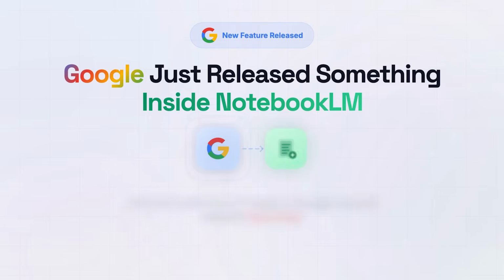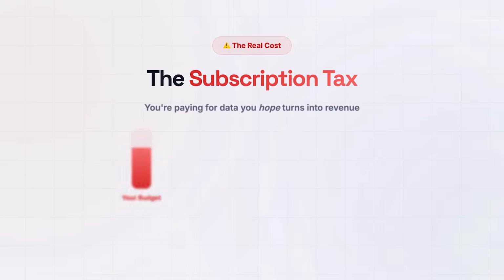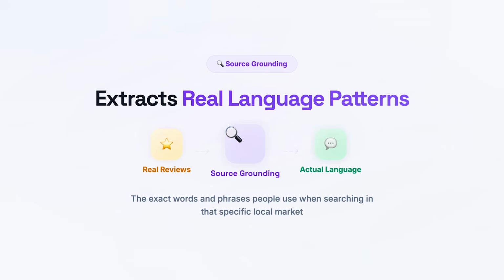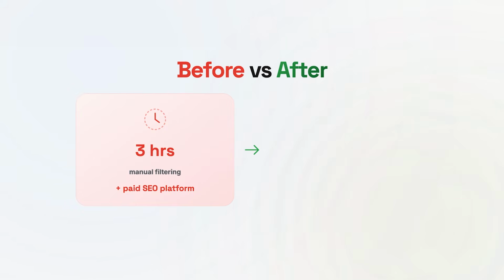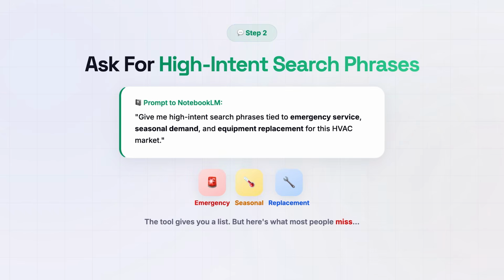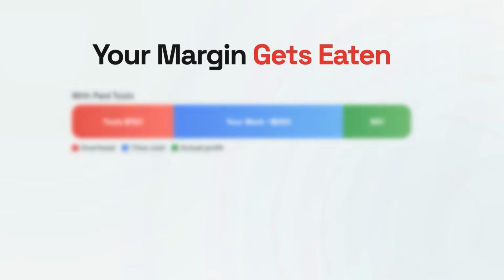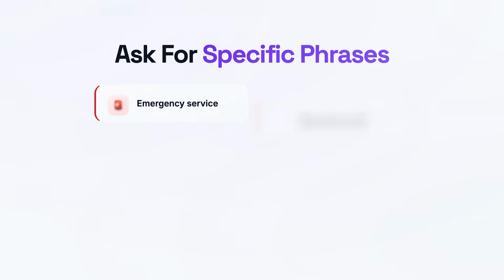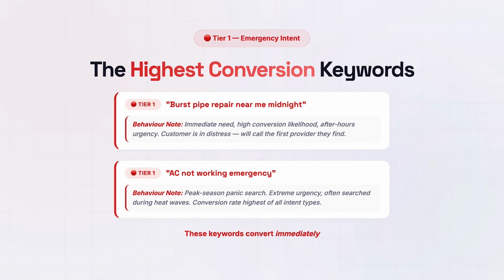NotebookLM Just KILLED $120/Month SEO Tools (Free Keyword Research)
NotebookLM just replaced a $120/month keyword tool and it pulls intent patterns most SEO platforms miss entirely.
⚠️ Volume metrics miss what buyers actually type when they're ready to spend

P.S. The tiered keyword matrix at 7:18 is what turns a list into something clients actually pay for.

00:00 Intro
00:52 Why $120/month SEO tools hit before your first client check clears
01:44 The Grounded Intent Framework and why it works
02:28 Pulling high-intent local keywords from competitor data
03:14 Roofing company example with 20 profiles, 30 minutes, and zero cost
03:58 Seasonal keyword mapping from review data
04:42 Ranking keywords by urgency instead of just difficulty
05:28 HVAC and dental SEO retainers while keeping your margins clean
06:18 Emergency plumber scenario from zero SEO knowledge to ranked terms
07:18 The tiered keyword matrix that makes this a billable deliverable
08:04 Wrap